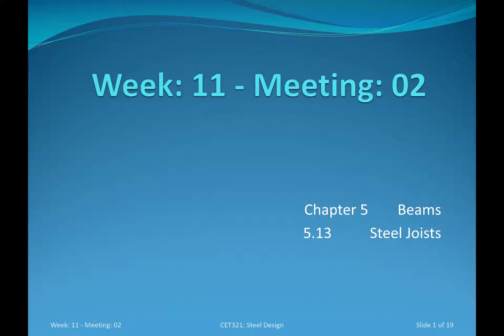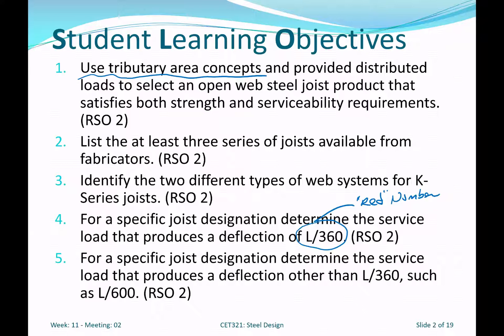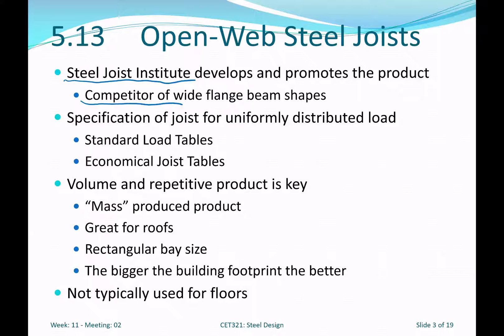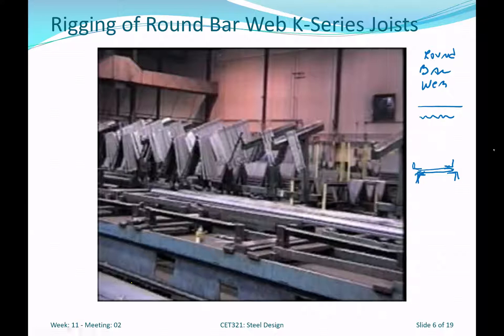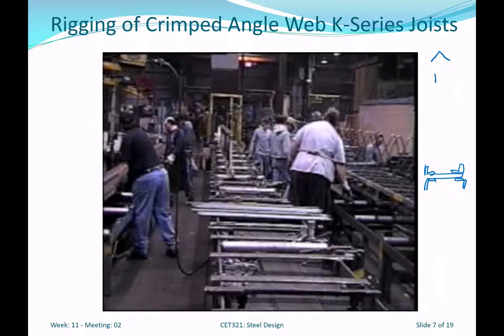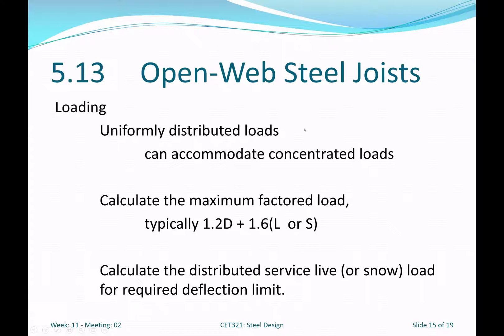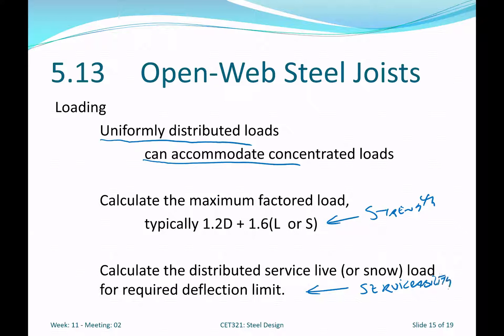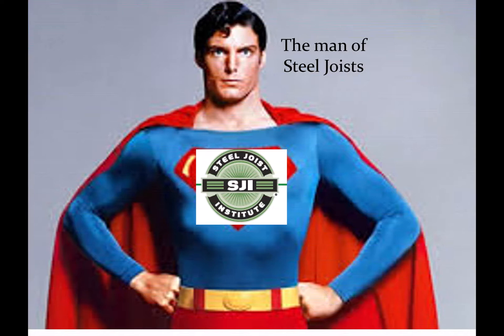5.13 Open-Web Steel Joists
Voice-over of PowerPoint Lecture for section 5.13 of the text for CET321, Pennsylvania College of Technology Steel Design, 6th Edition William T. Segui ISBN: 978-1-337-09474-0